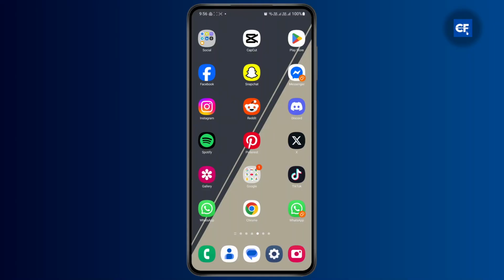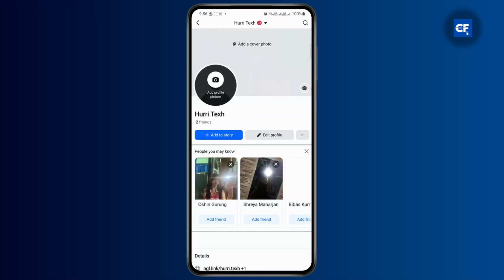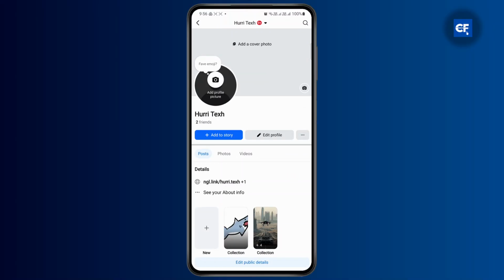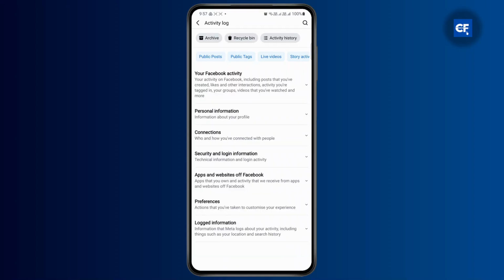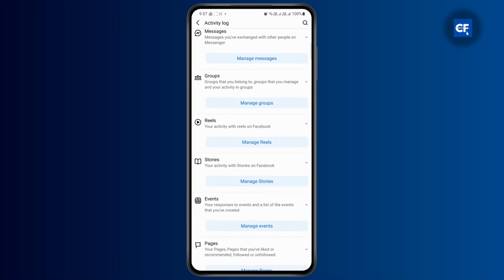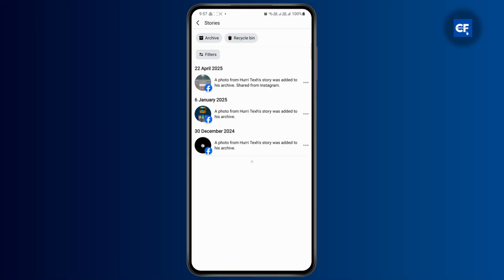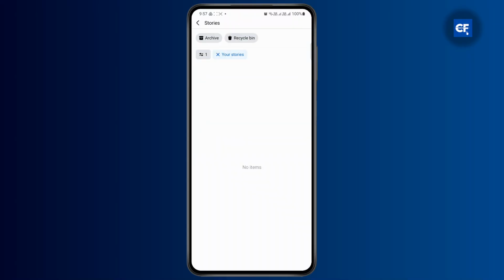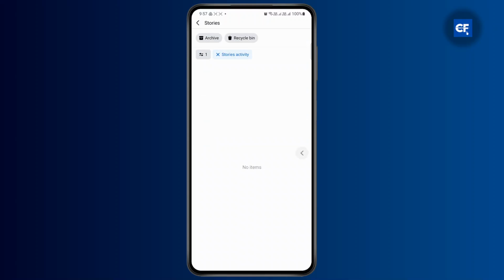How to See Story Activity on Facebook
Learn how to easily see story activity on Facebook with this simple step-by-step guide. Discover how to track who viewed your stories and stay updated with Facebook's latest features.

In this video, you'll learn how to access the story activity feature on Facebook. You'll also get a closer look at how Facebook's new features make it easier to manage and track engagement on your stories.

0:20 Step 1: Accessing Your Facebook Story Activity
0:45 Step 2: Viewing Who Watched Your Story